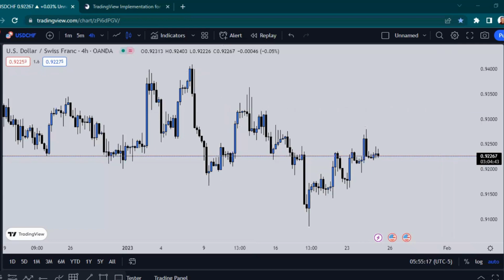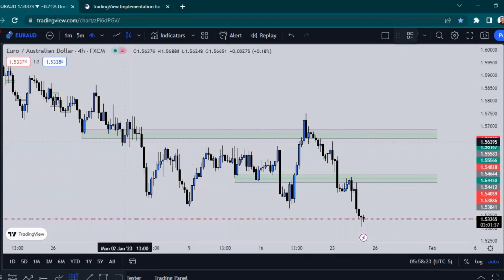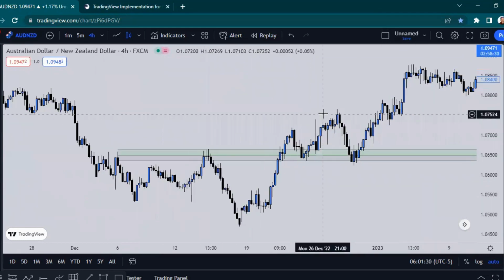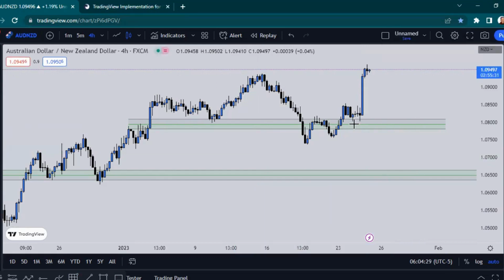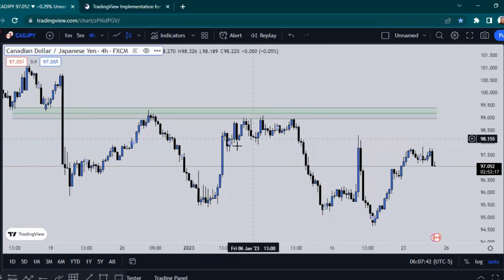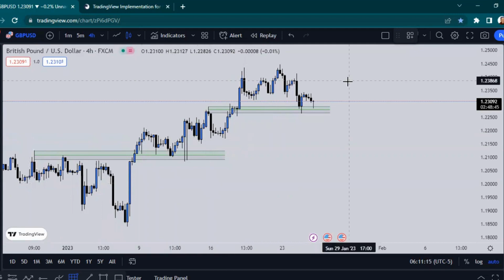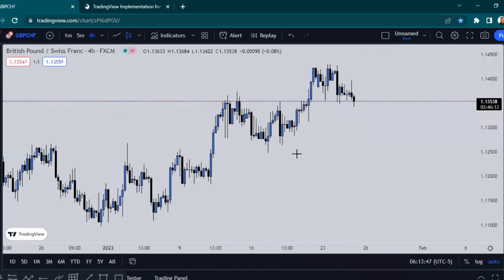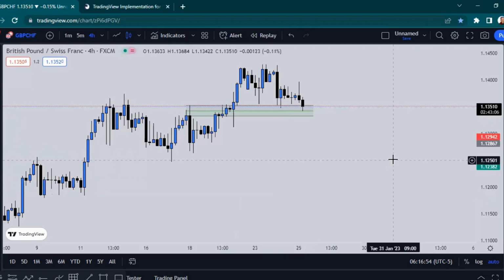Master The Support and Resistance Trading Strategy [ ALL YOU NEED TO KNOW ]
In this video I am going to be revealing the best ways of using support and resistance to assist you in making better trade decisions

First. What is support and resistance?

Support and resistance are basically price levels that mark important turning points in a market. You can think of them as barriers that prevent the market to go in a certain direction.

A support is an area on that chart that prevents the market from falling below, or going downwards.

Similarly a resistance level is an area on the chart that prevents the price from pushing above or going upwards.

The question is, why do these levels work.

The answer is, basic human psychology.

Behind these charts, there are real traders like you and me. And all humans have greed and fear. These emotions of greed and fear is what makes support and resistance so powerful.

Let me explain. Lets say that you watched the price make this massive upmove. So, you think that the price is in an uptrend. The you see the price make this pullback. So you buy the stock at this price.

As soon as you buy, the price tanks down. You realize that the trend has already changed, but, you are too afraid to vacate your position. The loss is too big. So, you wait for the price to make a small upmove, so that you can exit at a smaller loss.

Your patience is rewarded when the market makes an upmove right at your entry. Hence, you are now at a break even level. You thank god for the mercy and sell your position. Your sell order creates a selling pressure in the market, and the price drops. A lot of traders like you we trapped at this price. Therefore, when they sell their positions, we see a strong downmove in the market.

So this becomes a valid resistance level.

The same thing happens at a support level. The traders that sold here we trapped in a losing trade. Therefore, they exited their position here and created a buying pressure. Hence, the price went up, and this level became a support level.

Support and resistance are one of the foundations of technical analysis. So it becomes very essential to learn how to correctly plot these levels.

How do you identify support and resistance levels?